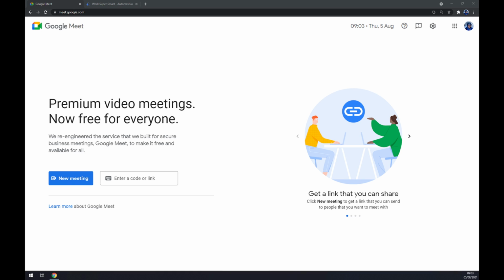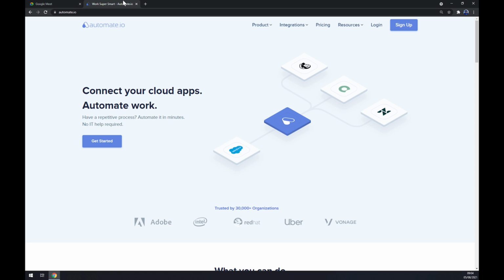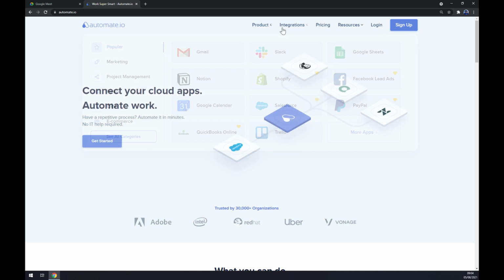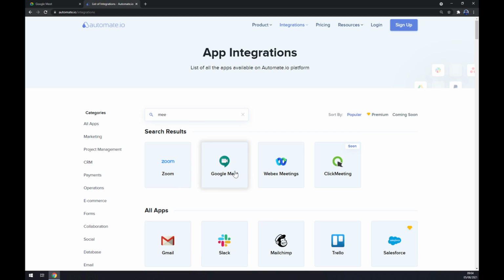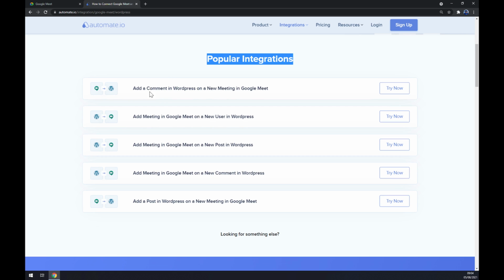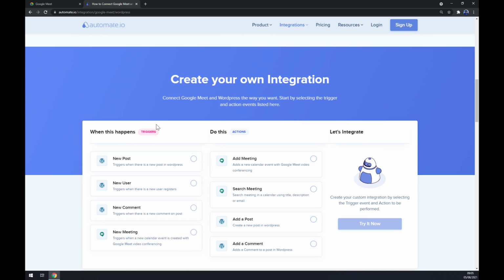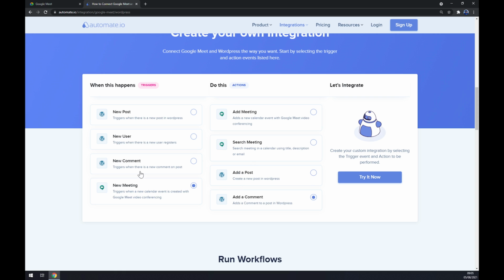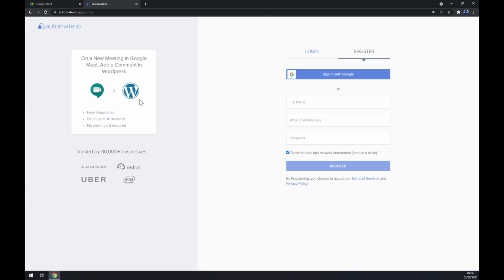How to Integrate Google Meet with Wordpress